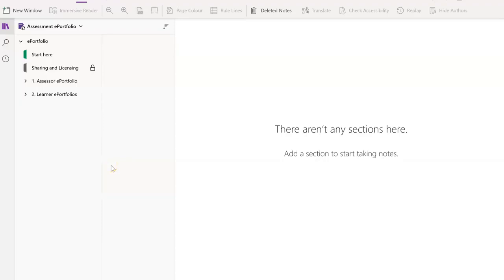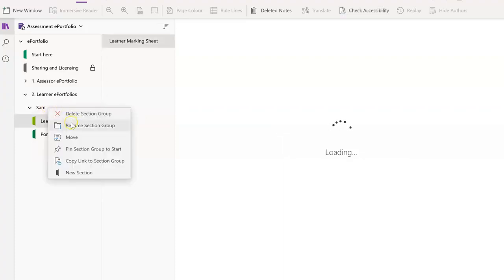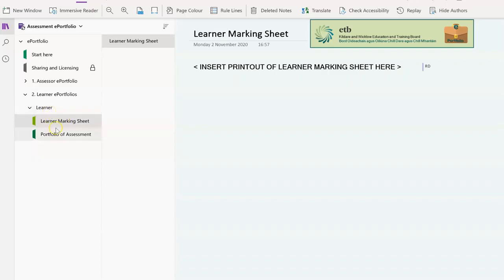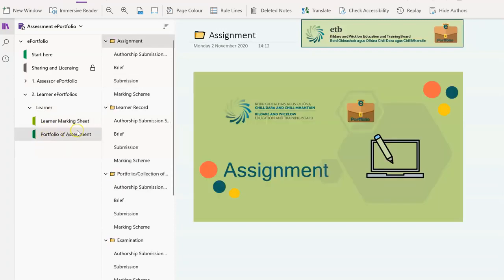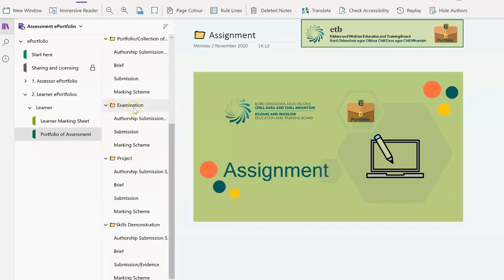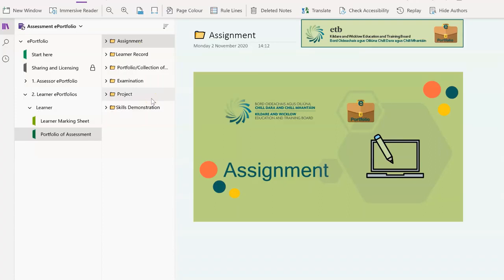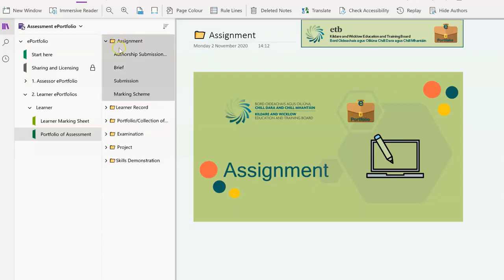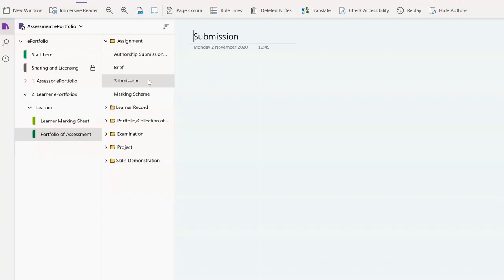Intro Setting up Learner ePortfolios